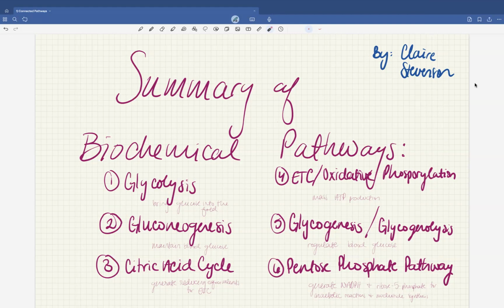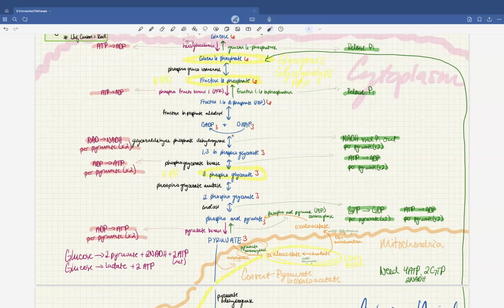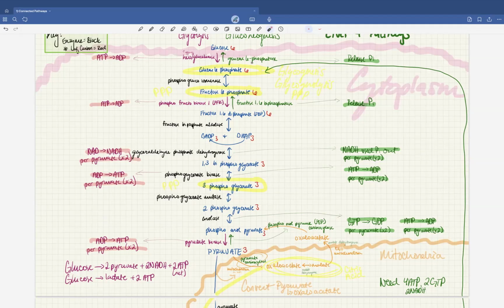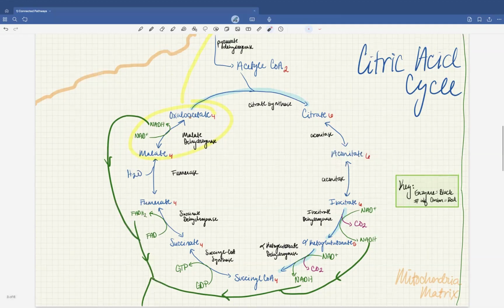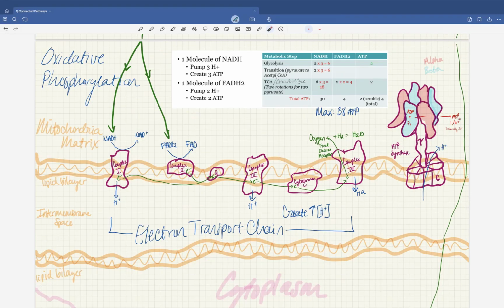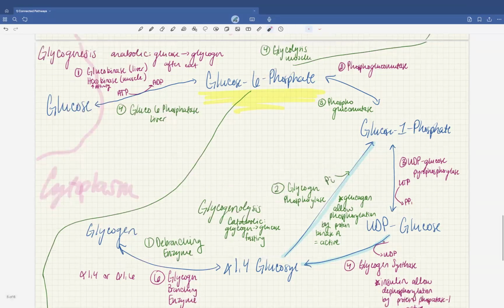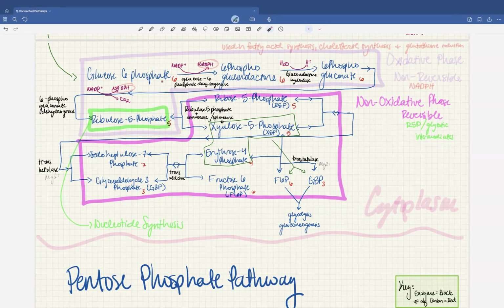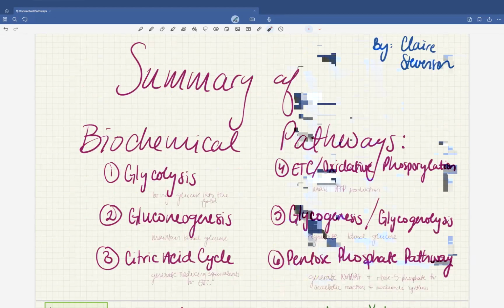Summary of Biochemical Pathways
An explanation of the fate of glucose as it is metabolized following the products and intermediates in the glycolysis, gluconeogenesis, citric acid cycle, electron transport chain, oxidative phosphorylation, glycogenesis, glycogenolysis, and the pentose phosphate pathways as they connect to each other. This includes the critical intermediates, energy, and reducing equivalents that are shared and needed for further anabolic and catabolic processes.